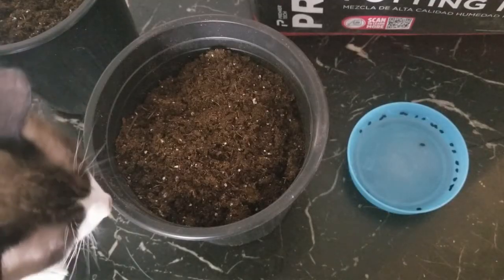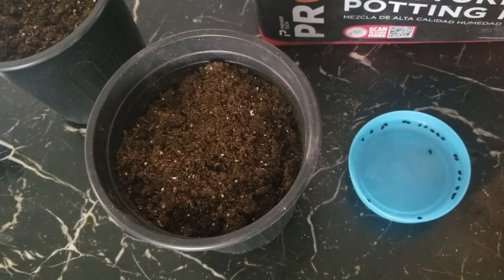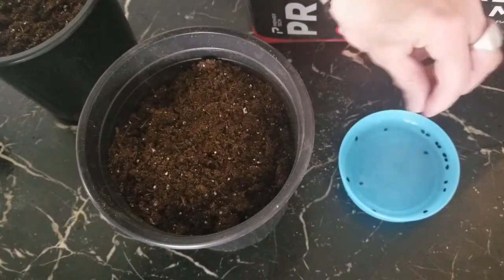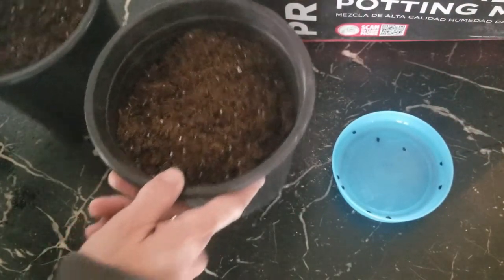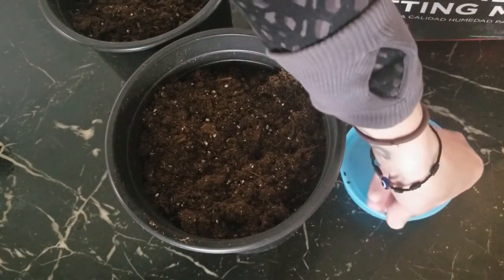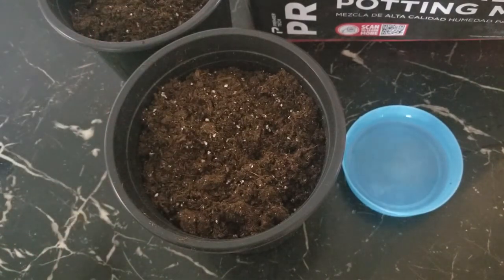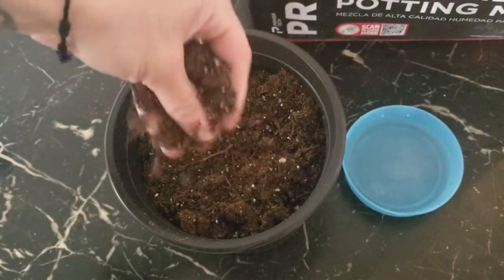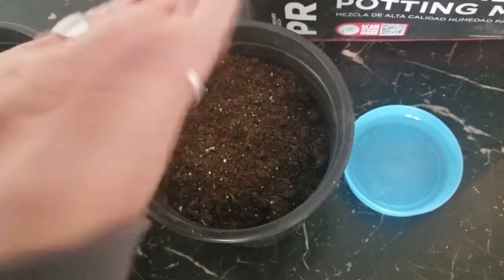How To Start A Garden, Comfrey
The Redfoot Family Homestead is growing Comfrey. This is an amazing plant with incredible benefits to your homestead. Chickens can eat it, It maintains nutrients in the soil, Acts as a cover crop and so much more.